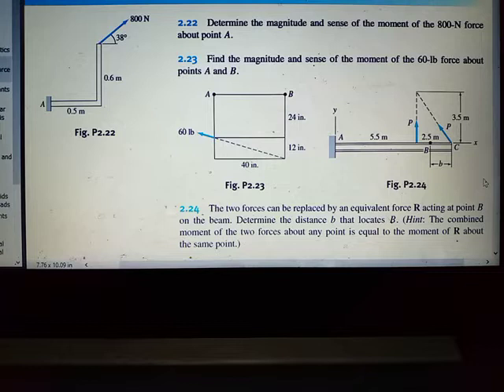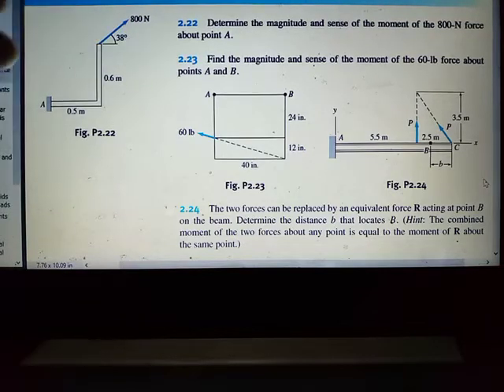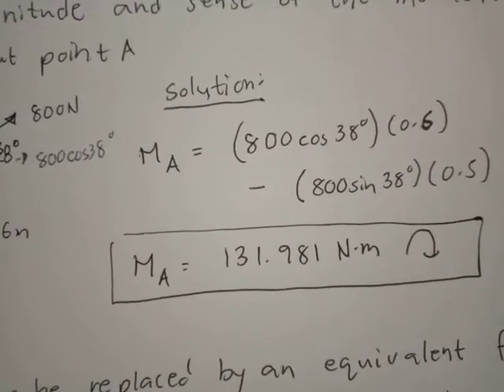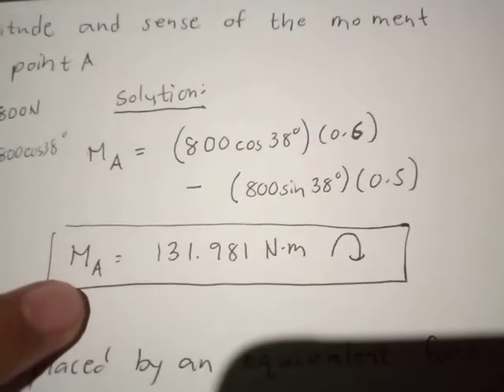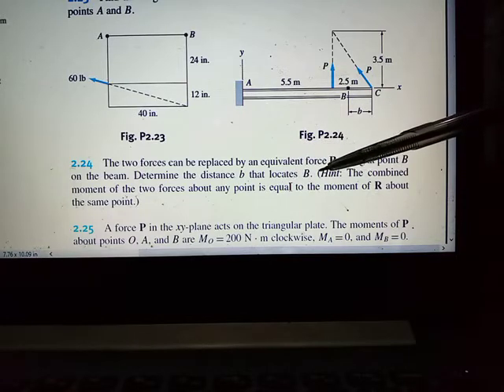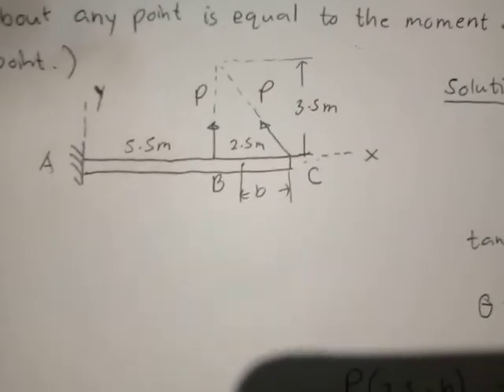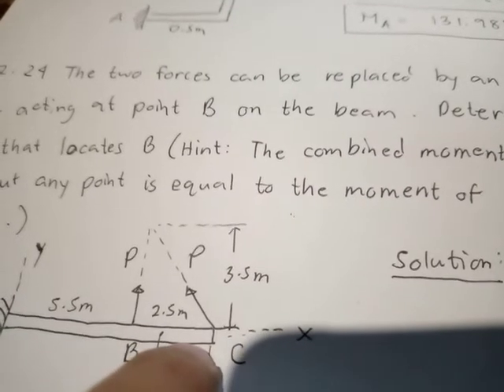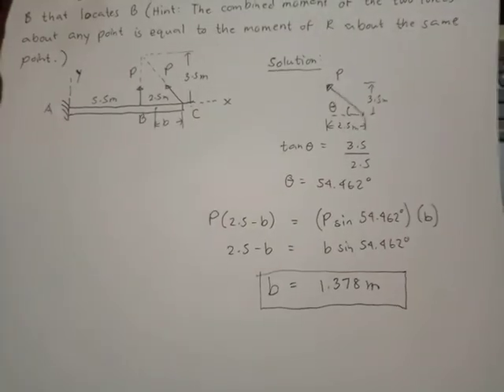Examples #8 and #9- Basic Operations of Force Systems